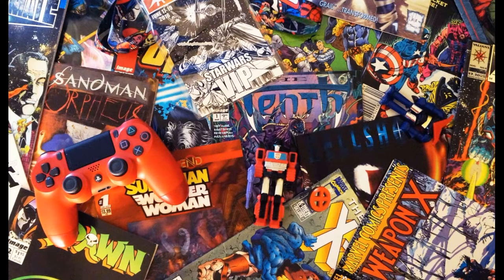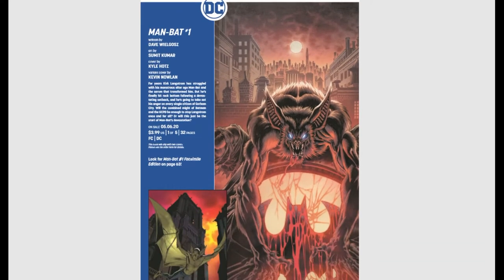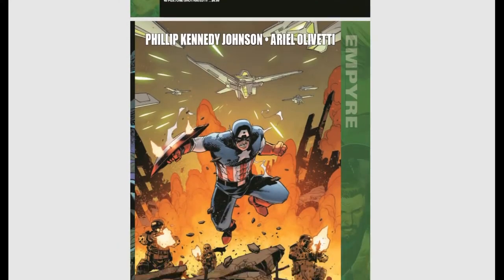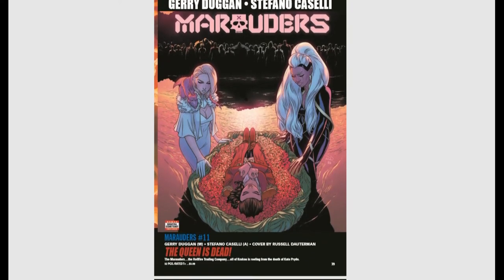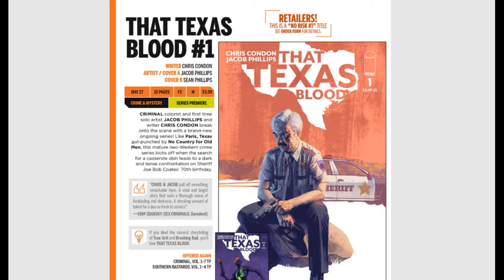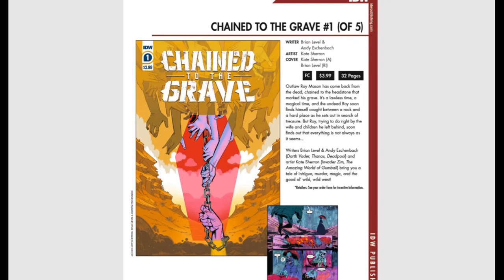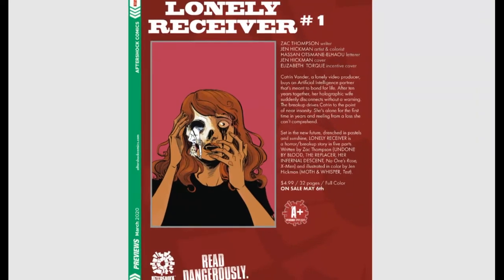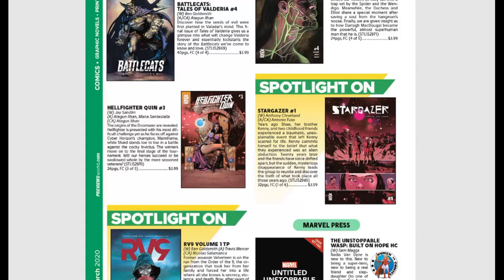Previews Spotlight - What Comic Books to Buy for May 2020!!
Spotlight of new Comic Books coming out May 2020!!
Lets see what the Previews is going to show us!

Mystery Boxes can be purchased here!